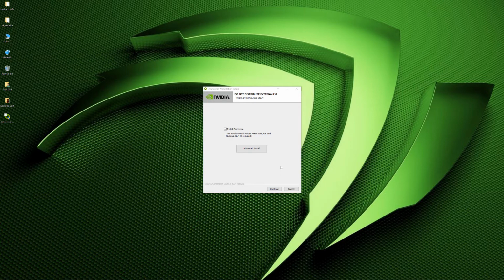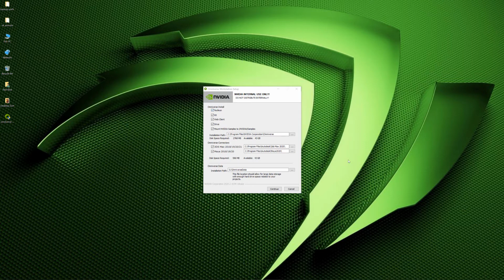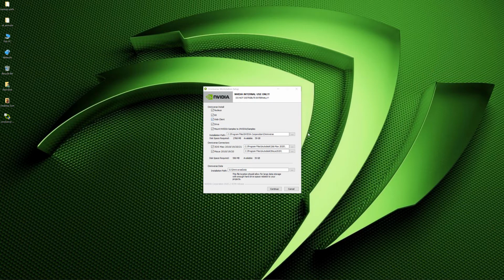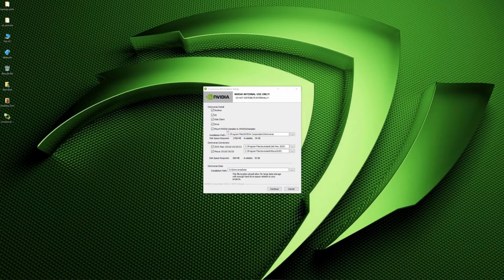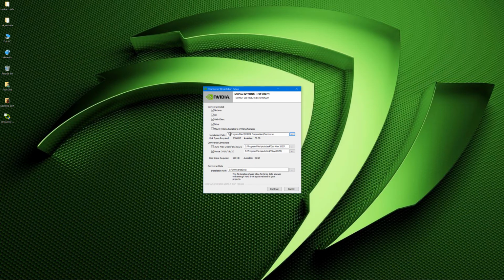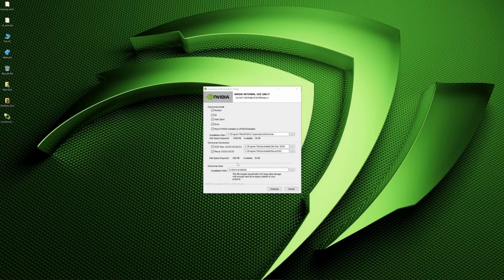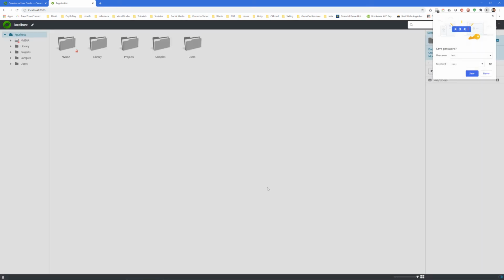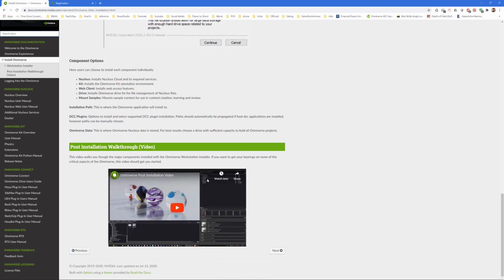2020 2 Installing Workstation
A helpful Hand in knowing what options to choose when installing Omniverse Workstation 2020.2